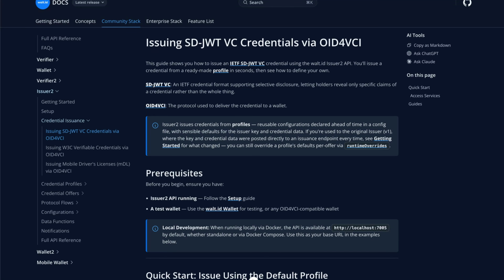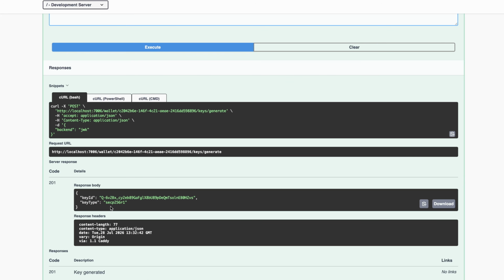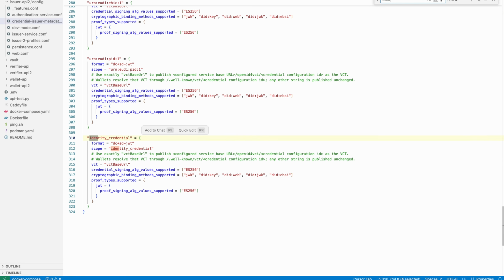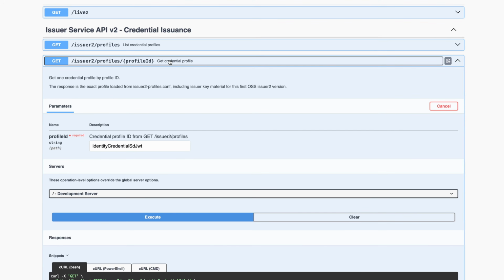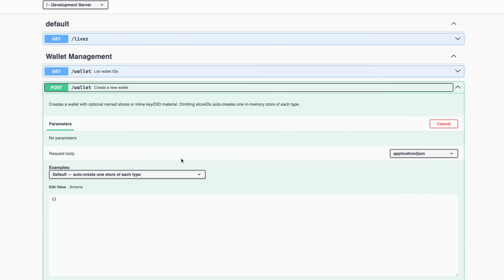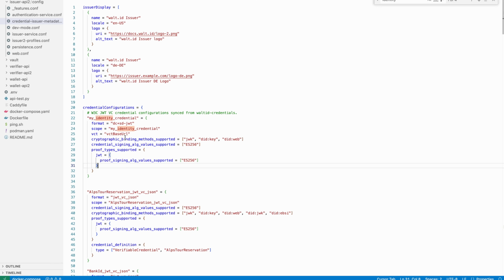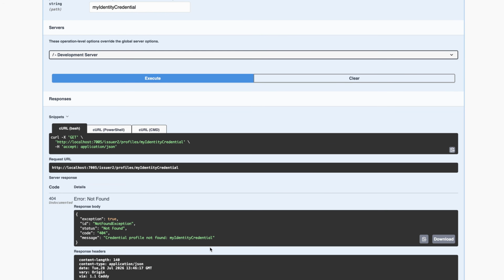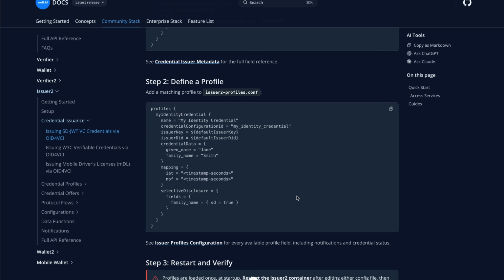How to Issue SD-JWT VC Credentials via OID4VCI V1 with walt.id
Learn how to issue SD-JWT VC credentials via OID4VCI V1 using the walt.id Community Stack. In this step-by-step demo, you’ll see how to configure the Issuer API, issue an identity credential and store it in the wallet end-to-end.

Timestamps:
00:00 - Introduction & Setup
01:11 - Setting Up the Test Wallet
02:24 - Issuing SD-JWT VC using Default Profile
08:02 - Receiving & Inspecting Credential in Wallet
09:40 - Defining a Custom Credential Profile
12:50 - Issuing Custom Credential with Runtime Overrides
14:08 - Summary & Conclusion